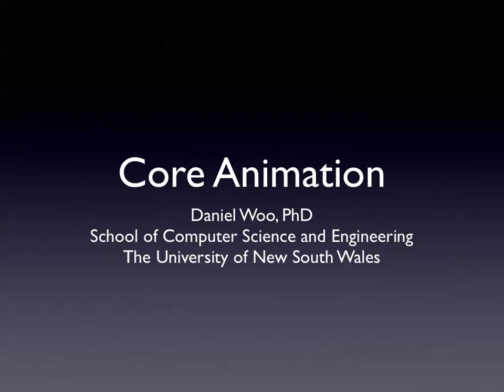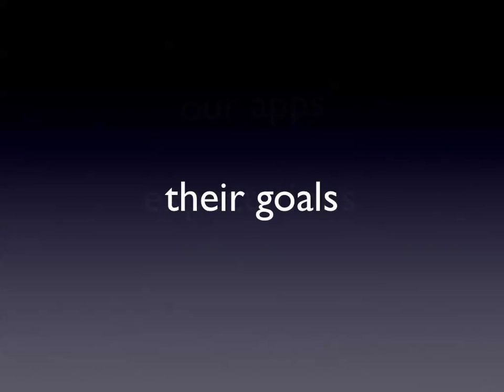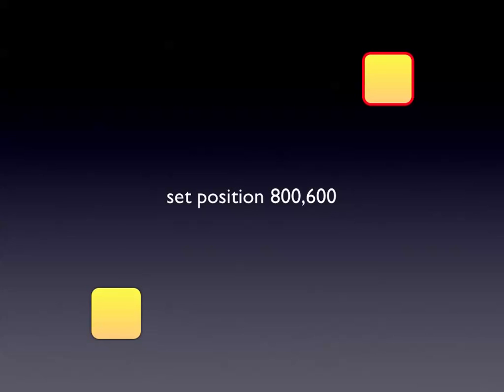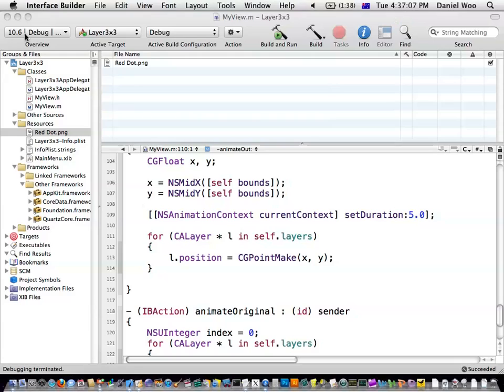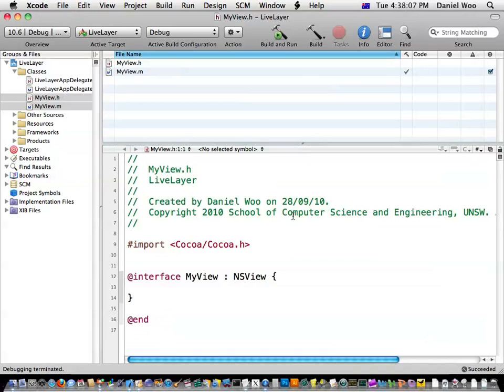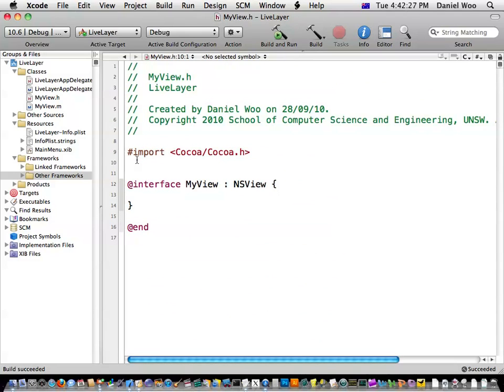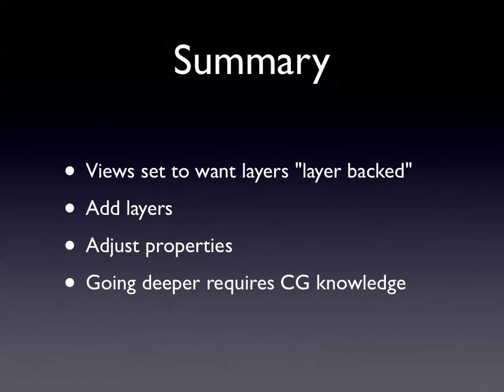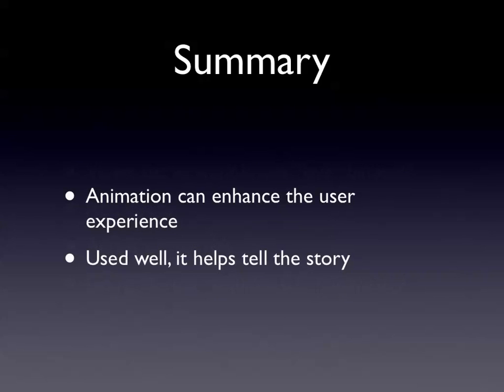Introduction to Core Animation (/dev/world/2010)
Presenter: Daniel Woo
Core Animation takes the low-level drudgery out of animation coding. The focus isn’t on responding to timing events, it shifts to defining where objects need to be, or how much opacity or rotation should be applied and when. The tweening details are left to the framework. In fact, several properties can be animated at the same time. In this session you will learn the basics of Core Animation and how to start coding your user interface to include animation. We will also touch on the impact animation has on the user experience.